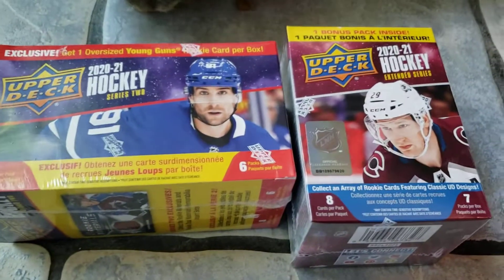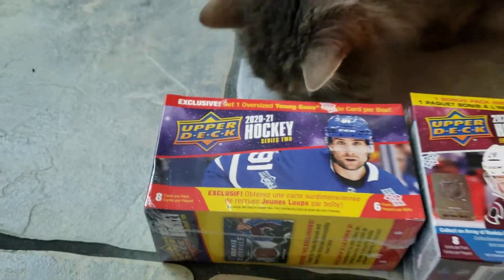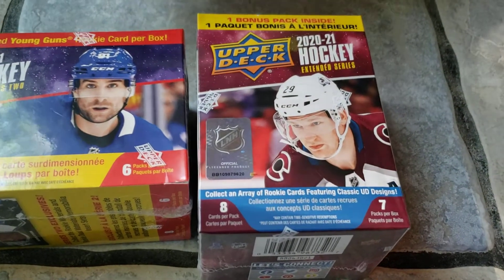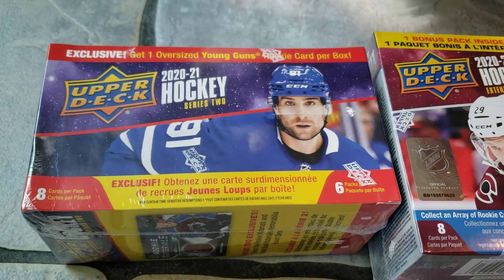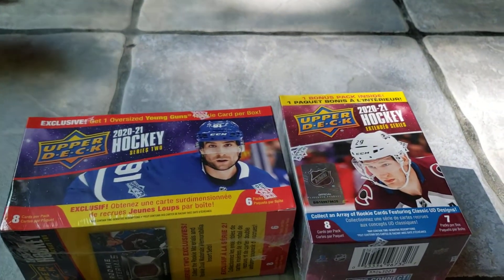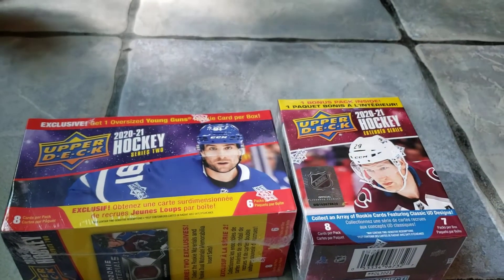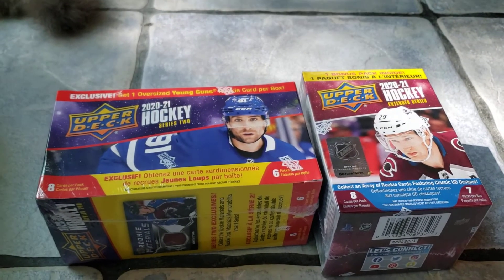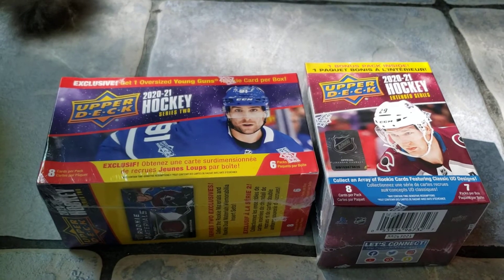Return Kraken Hockey Giveaway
Video #39

Giving away two blaster boxes so there will be two winners.
The winner of the UD 2020-21 Series 2 Hockey Blaster will be drawn first and then the winner of the UD 2020-21 Extended Series Blaster will be drawn second. Ships worldwide. Same person can not win both. To enter - comment

Good luck.